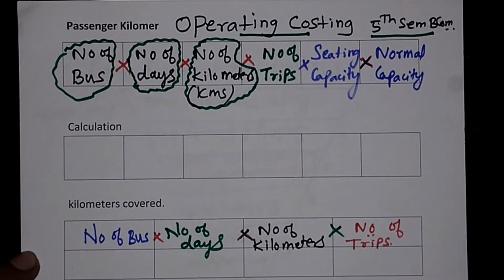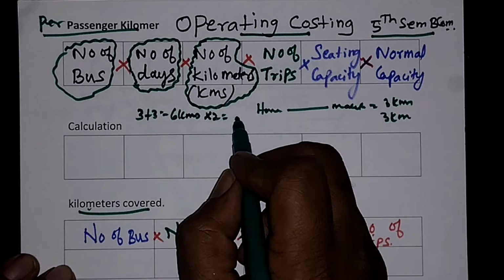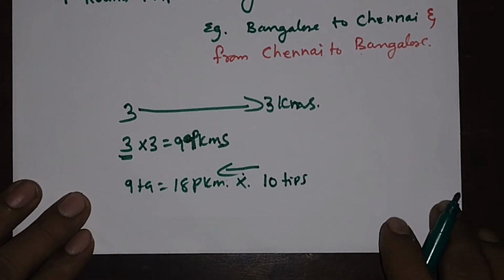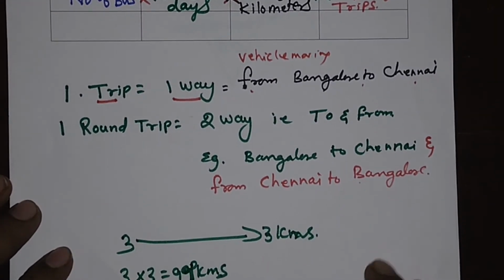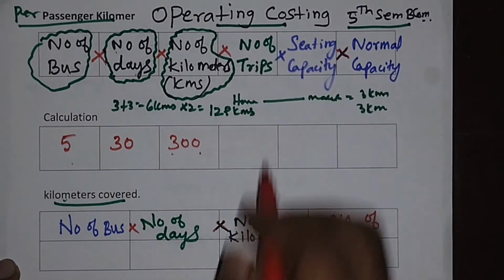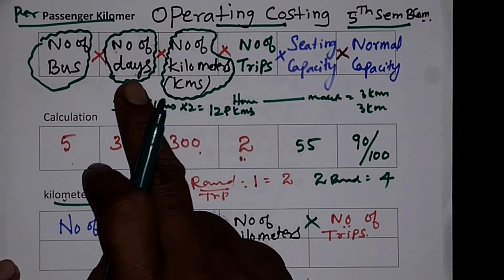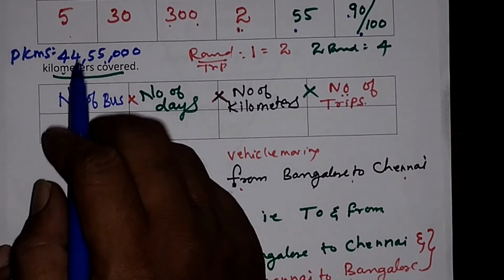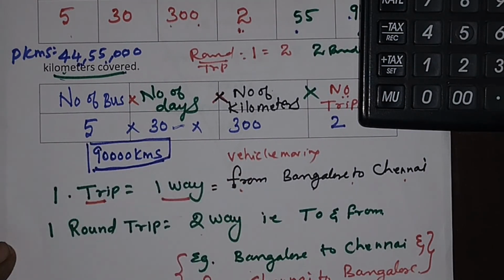Class 1 |Operating Costing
This video is consisting explanation of operating costing on transportation problems on Calculation of passenger kilometres and the distence covered

link of class is given below